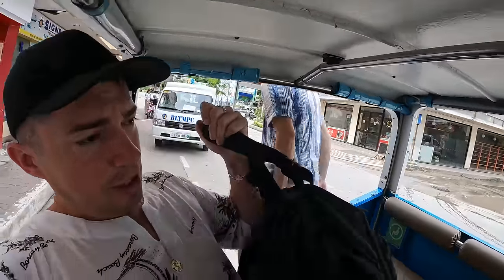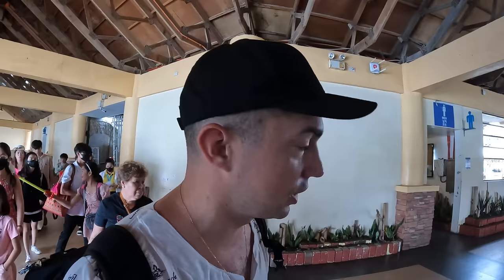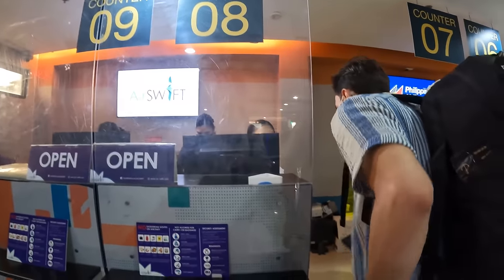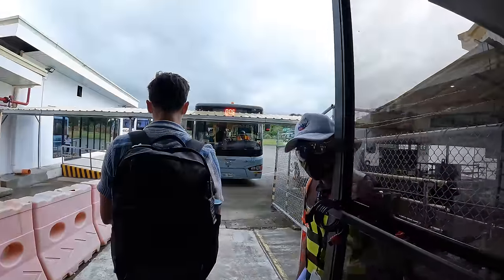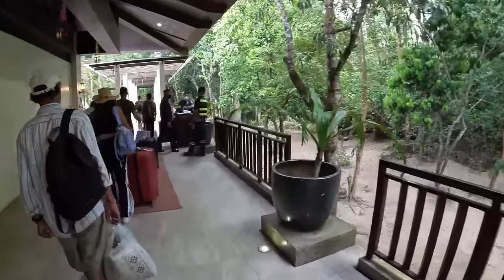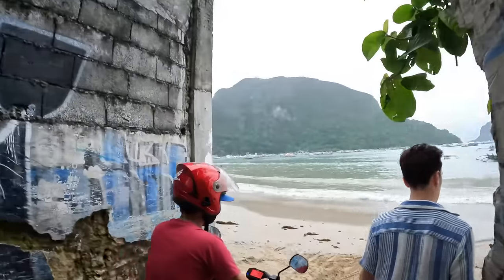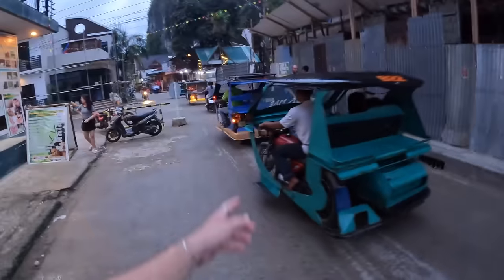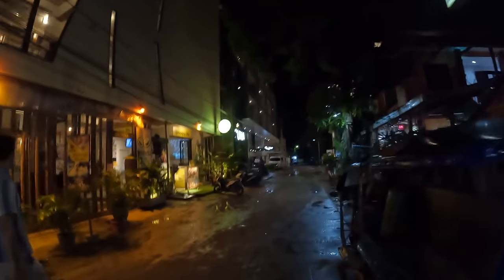$100 Flight to El Nido Palawan Philippines 🇵🇭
Get your Nomad eSim now and use code “NOMADSPRING23” for 15% OFF on all 10GB and above Nomad data plans using this link now to get Nomad eSim and start preparing for your next trip

My brother and I set off on a half day adventure to head from Boracay over to El Nido Palawan. We take a few different modes of transportations like rickshaws, ferries and then a plan to get all the way over to El Nido. Upon arrival, we take you with for a quick tour of our trip to the hotel and a tour of it and then do some walking around El Nido and share it with you.

Skip to a specific part:
1. 04:45 Ferry to Caticlan from Boracay
2. 11:55 Flight to El Nido
3. 22:00 First Impression of El Nido
4. 26:21 Hotel Room Tour
5. 27:42 El Nido Beach view
6. 33:50 First Meal at El Nido